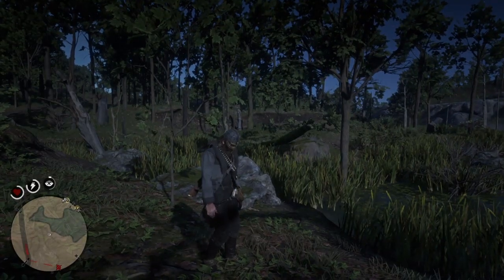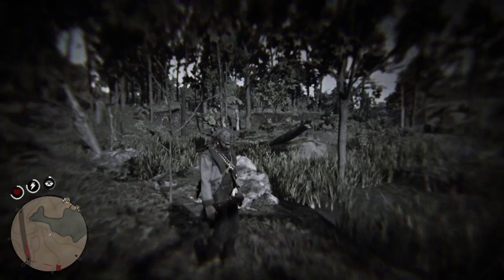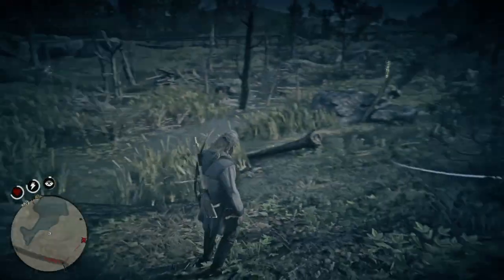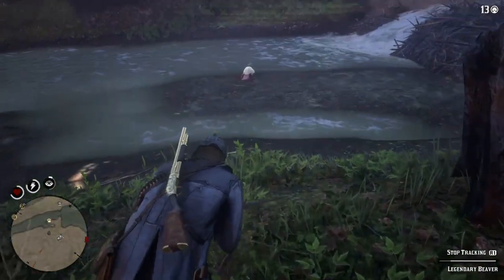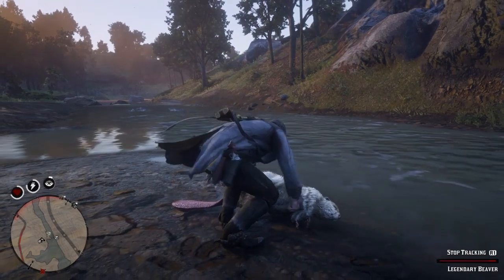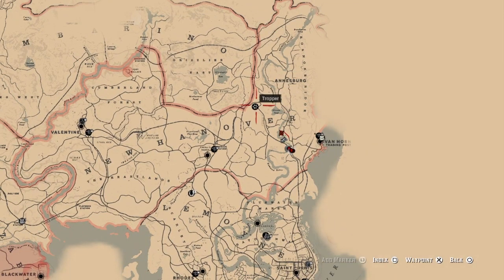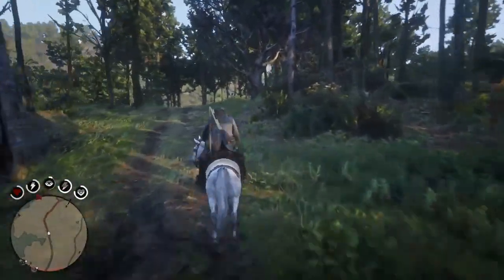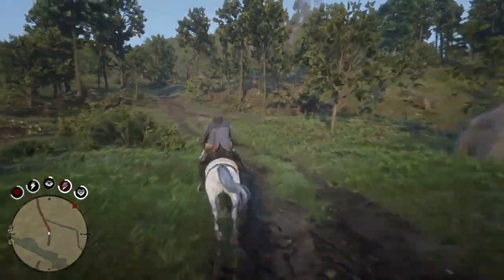Red Dead Redemption 2 Legendary Beaver (Location and Hunt) Using a Bow & Arrow